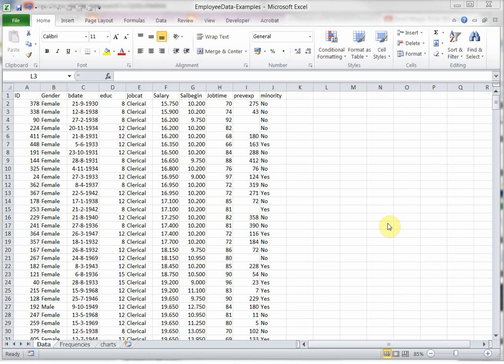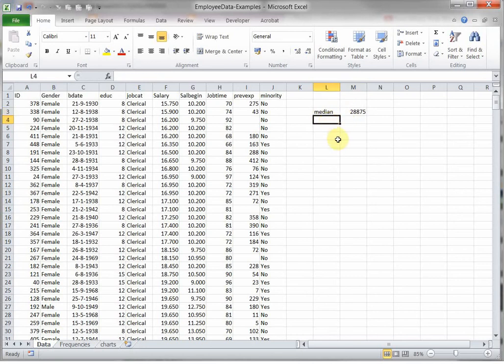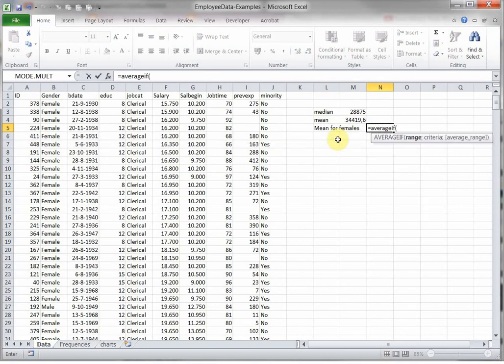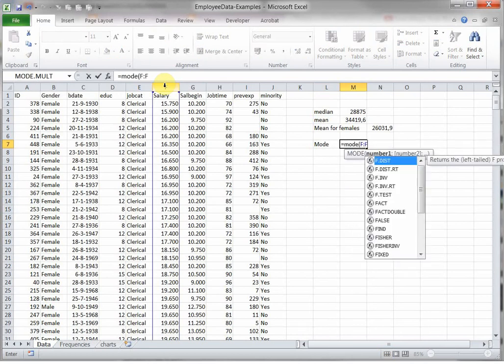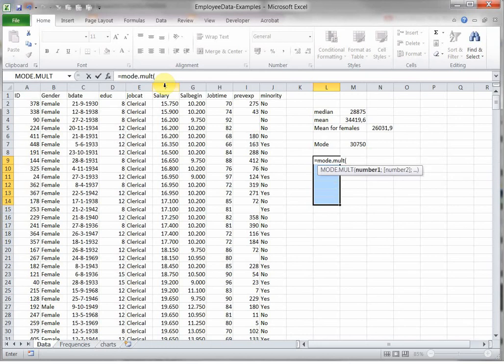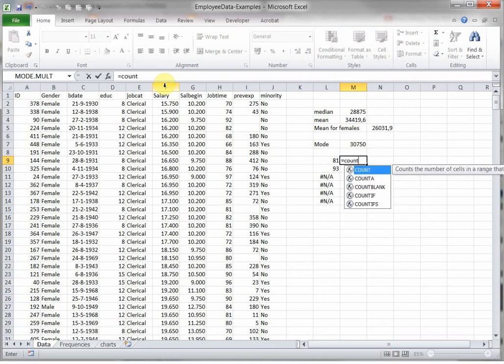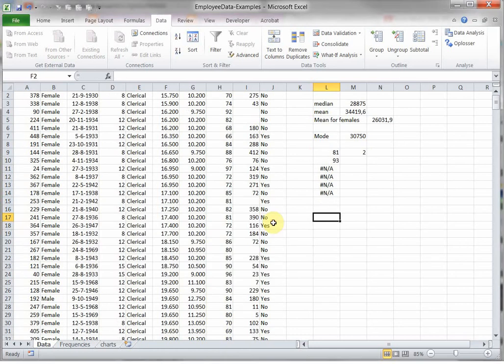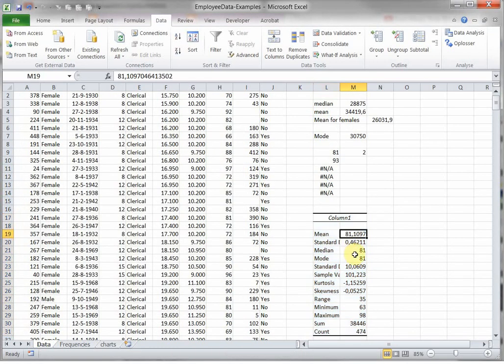Measures of central tendency using Excel (2010)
Video tutorial on how to obtain the basic measures of central tendency (mode, median and mean) using Excel 2010